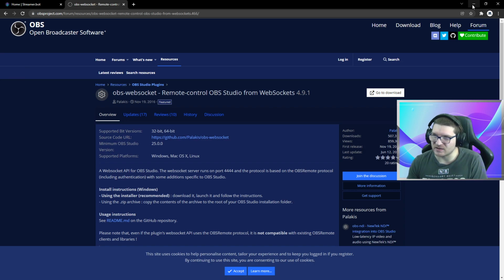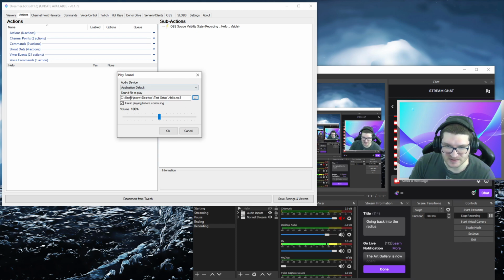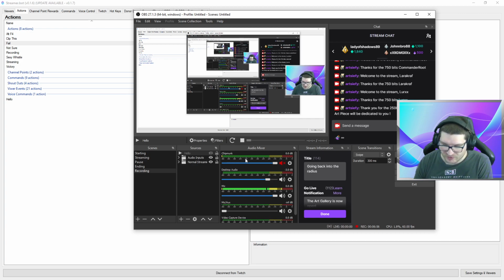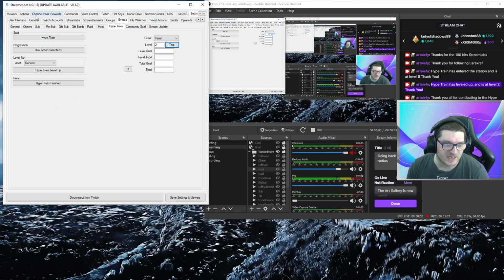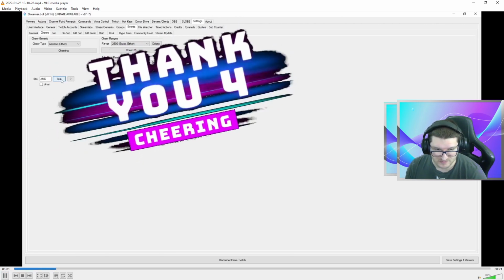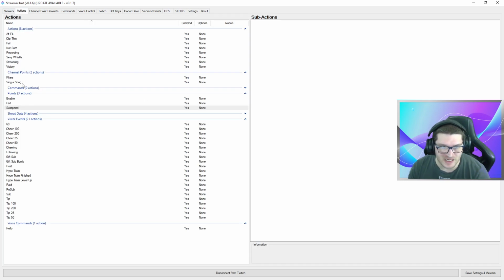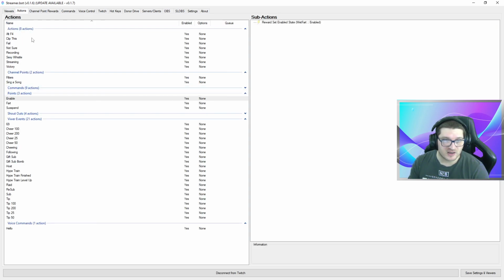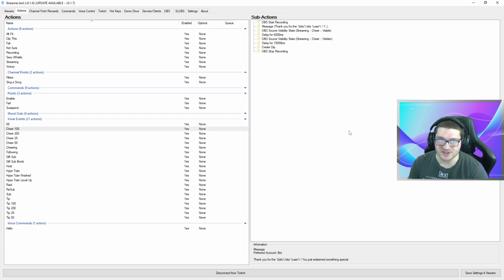Streamer Bot for Twitch basic commands and actions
This is a short course on how to add actions and commands to Streamer bot , this is the bot I am using on my Twitch Channel and has replaced not only StreamElements but also StreamLabs Cloud Bot for me.

Here are the links to the website and OBS Web Sockets as well as for LyfeSaver74